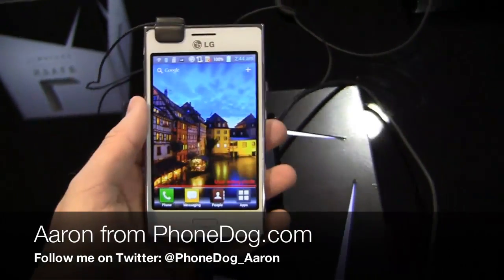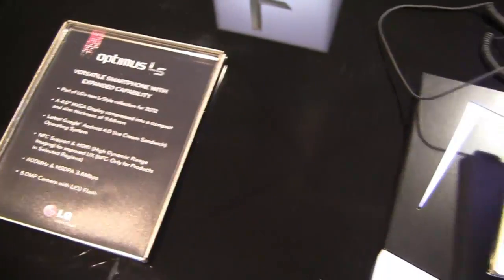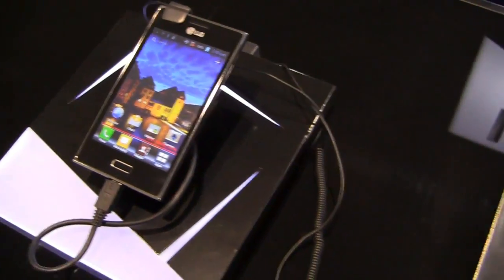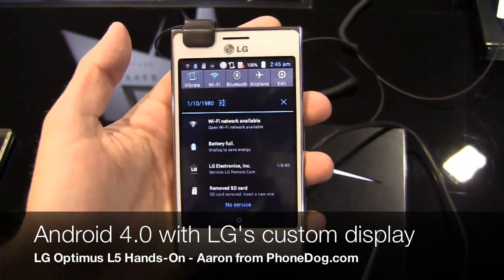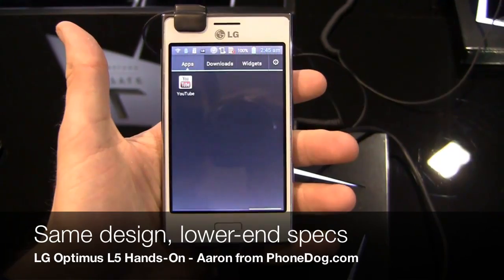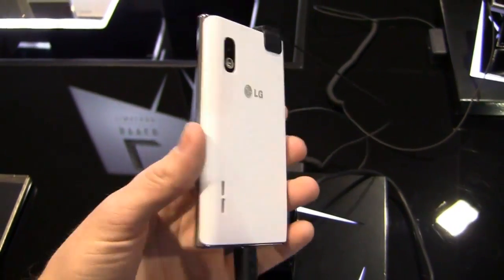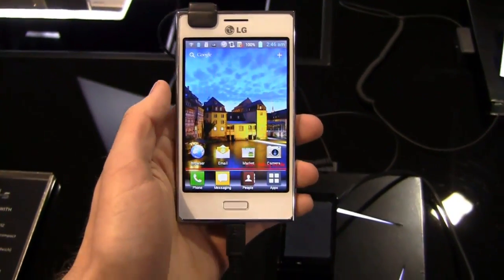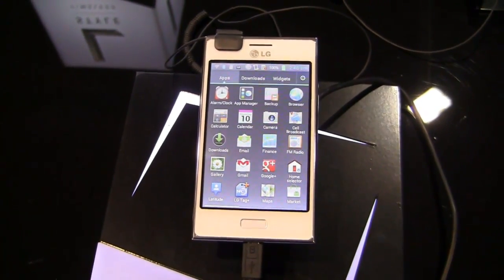LG Optimus L5 Hands-On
LG's packing the goods at Mobile World Congress!  The manufacturer bringing style to Android with the Optimus L series, and one of those devices is the Optimus L5.  Featuring an 800 MHz processor, 4-inch HVGA display, 5-megapixel camera, front-facing camera, NFC, and Android 4.0 with Ice Cream Sandwich.  It's a mid-range device, though it brings style to the Android line.